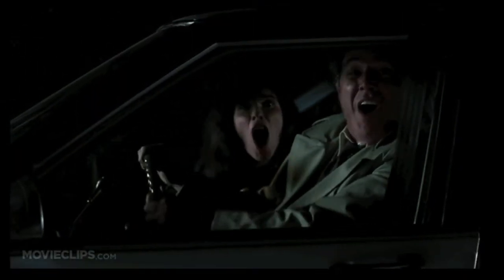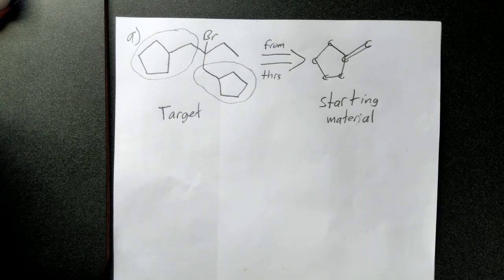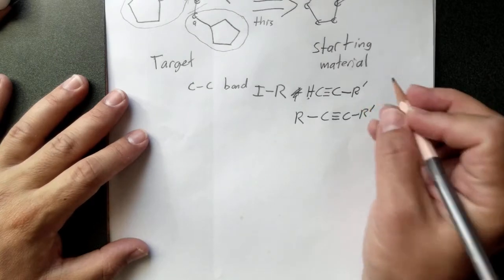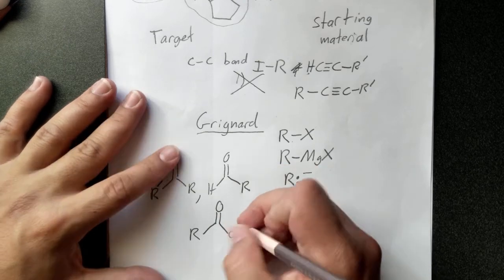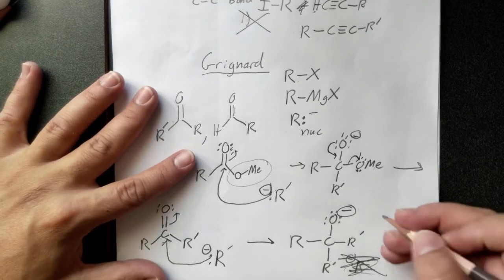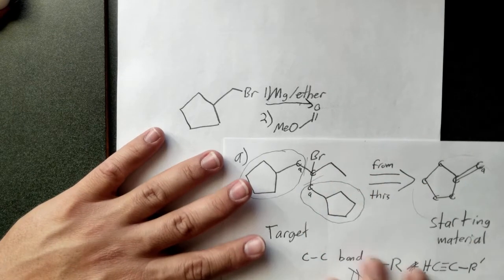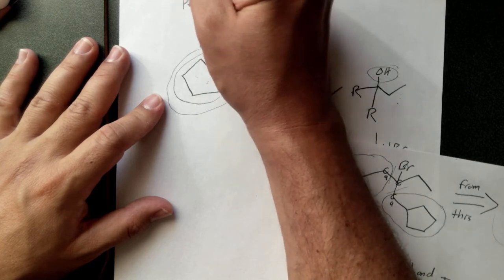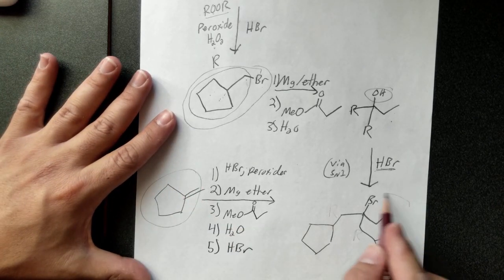Retrosynthesis Example 1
I walk through a retrosynthesis problem from Homework 1 from Spring 2021 CHEM 312.

Are you premed? Check out Siobhan's channel at Violin.MD for some cool videos about being a resident in Canada.